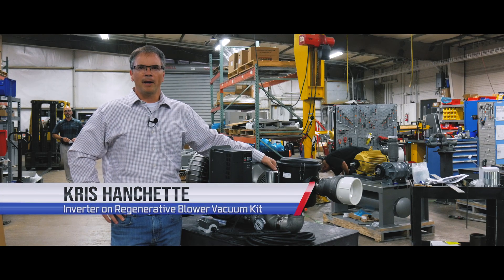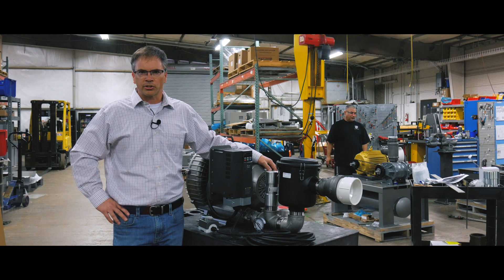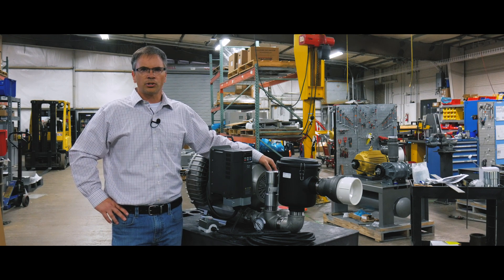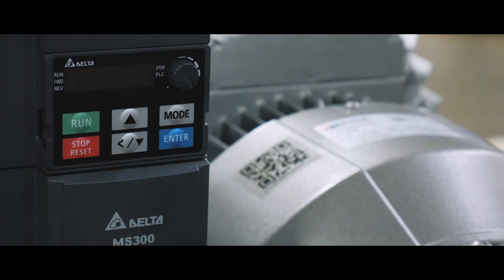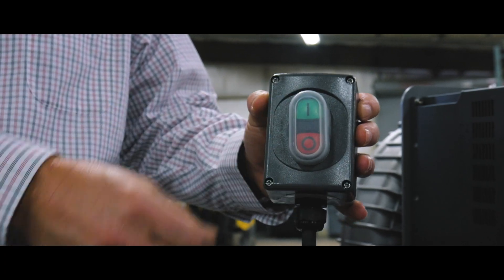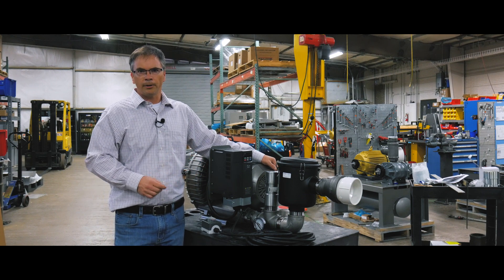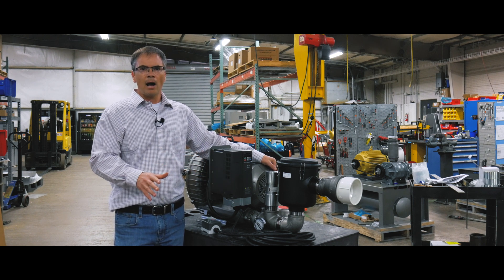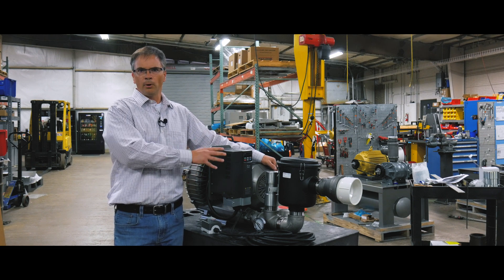Single Phase CNC Regenerative Vacuum Kit | Republic Manufacturing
Kris explains the use of an inverter on a Republic Regenerative Blower Vacuum Kit. This particular inverter allows the KVHRC800 to be run at single phase without compromising flow and vacuum performance.

0:00 - Intro
0:11 - HRC800 Blower
0:21 - Product Overview
0:40 - Sensor Addon
0:51 - Inlet and Filter